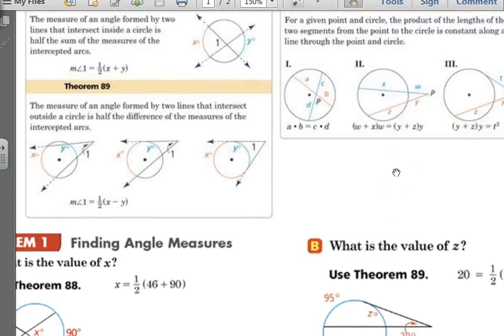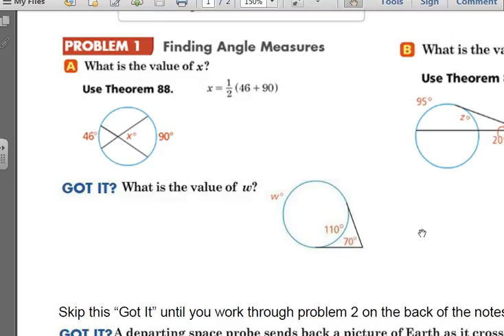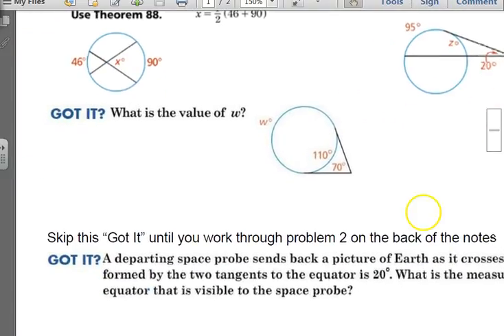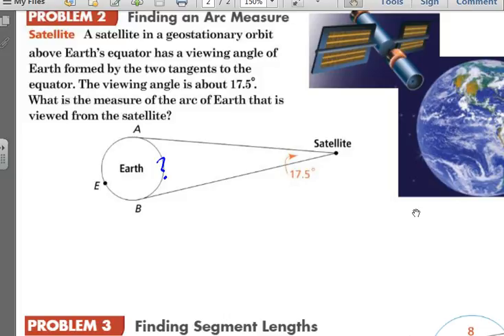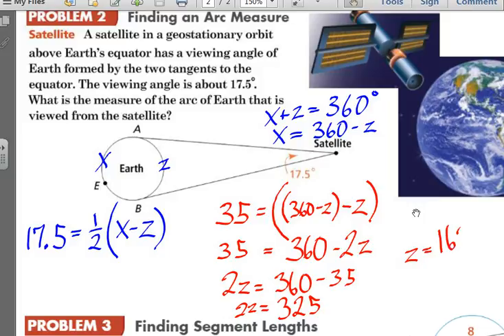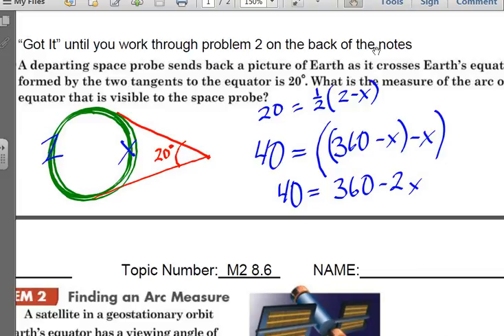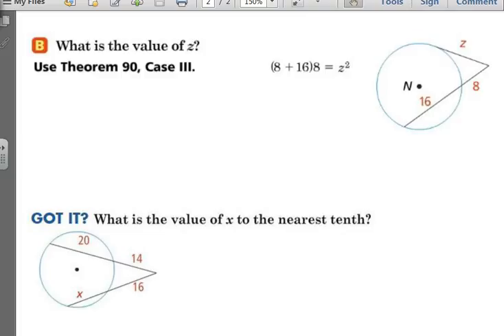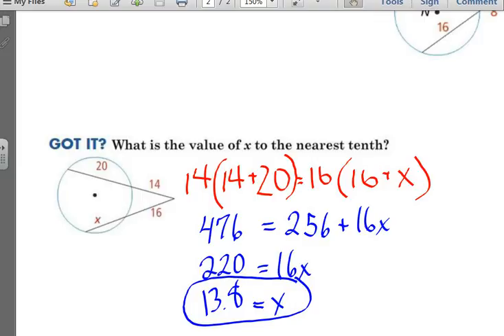HSM2 - 11.1.16 - 8.6 - Angle Measures and Segment Lengths